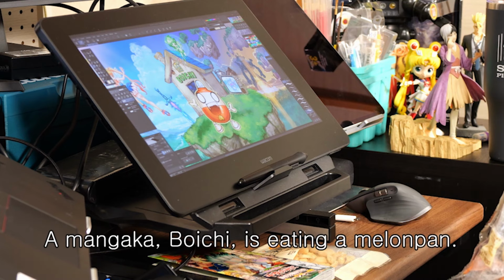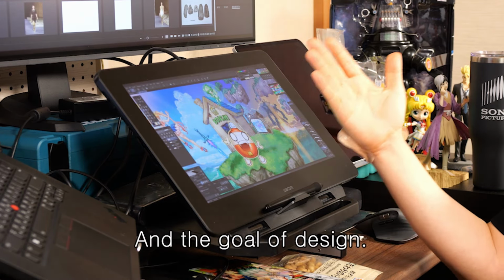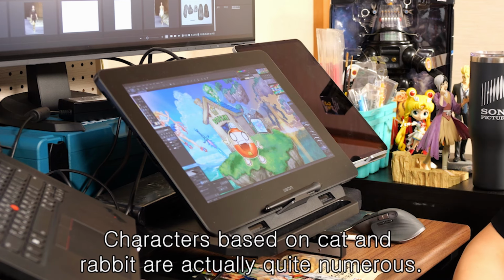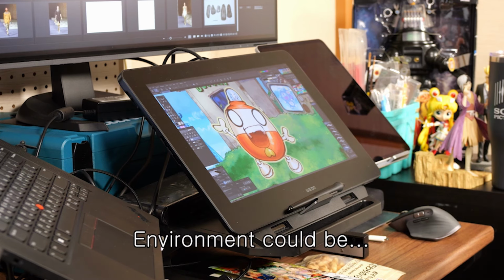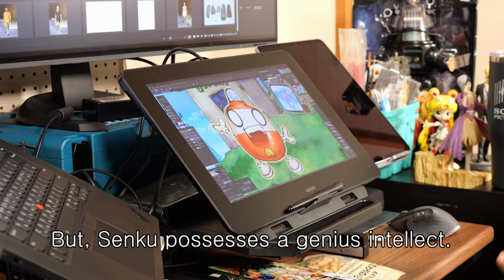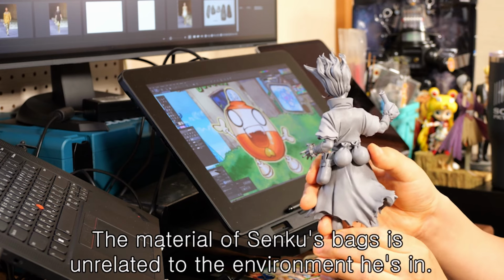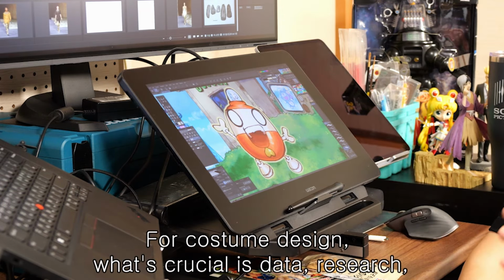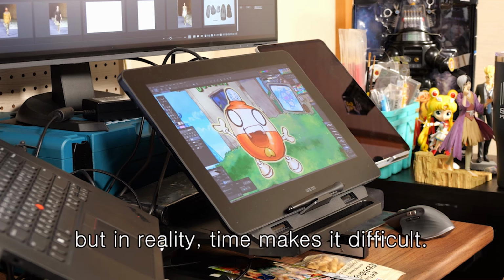[MANGA TUTORIAL] HAIR AND COSTUME DESIGN FOR MANGA PART 02.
Fans of Senku and Stanley, there’s a lot for you to enjoy here. ^^
It's almost like a creator commentary!
There’s so much to learn in the 2nd episode of Boichi’s Manga Tutorial.

00:00 Introduction
01:02 Character Setting and Story
01:39 Character’s Personality and Role
02:54 Motifs
05:17 Behind the Design of Stanley (Motifs of Stanley)
06:07 Environment
07:56 The Story Behind Senku’s Hair
08:45 Genre and Trends
10:20 The Secret of Senku’s Bags
12:00 Data
14:57 In the next video, make sure to have your pencils and sketchbooks ready. Here is WHY!